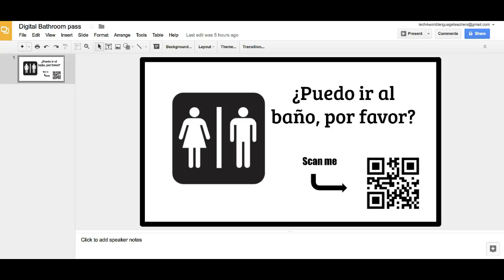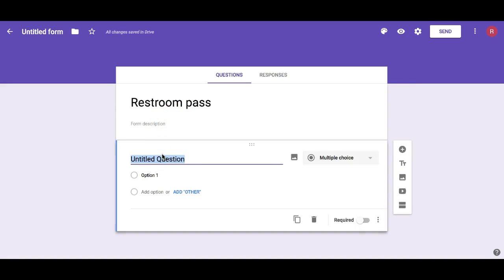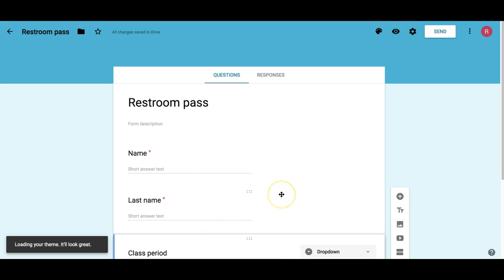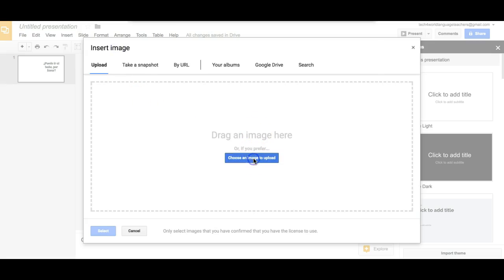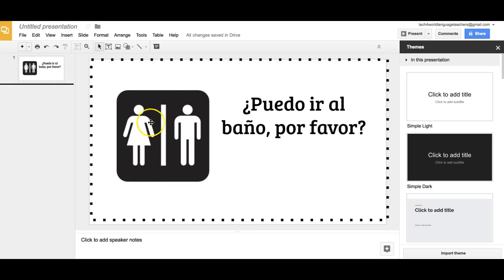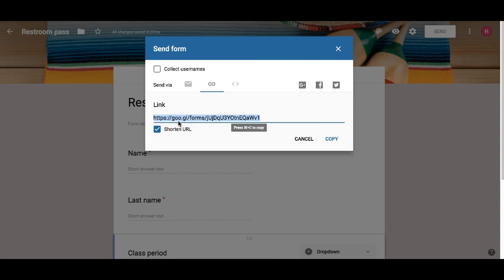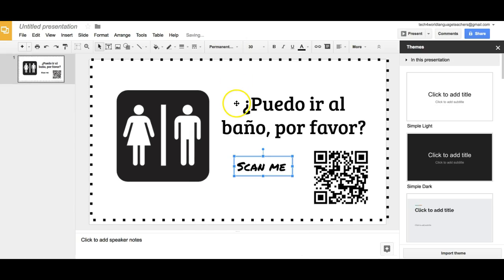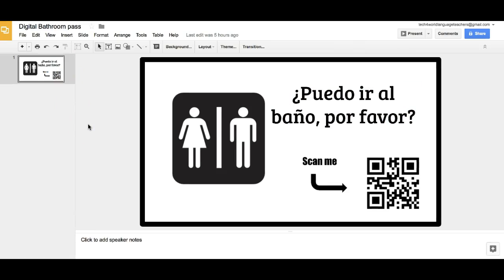How to make a digital bathroom pass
Learn how to create a digital student bathroom pass.